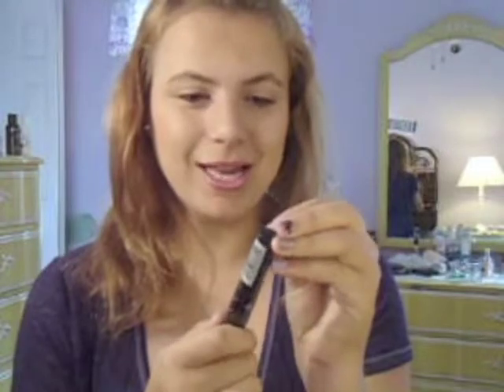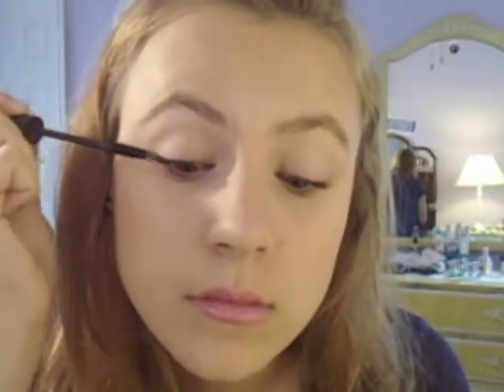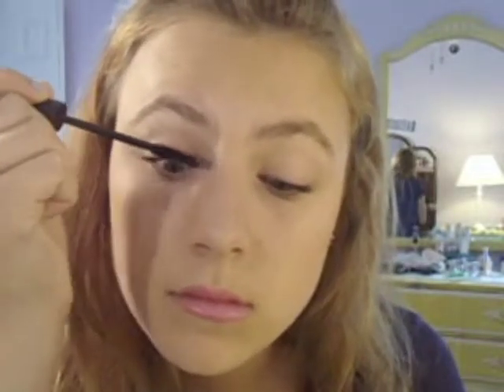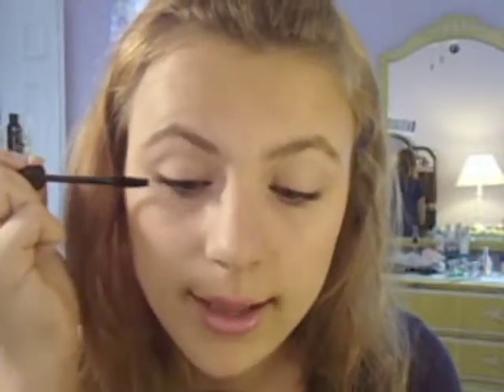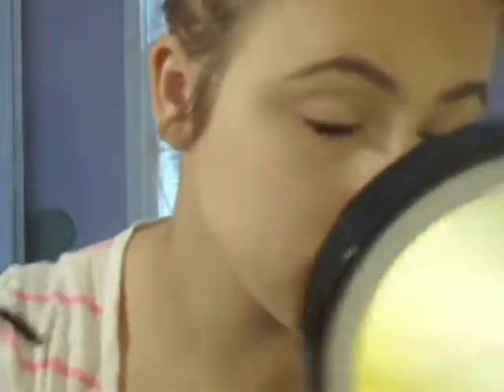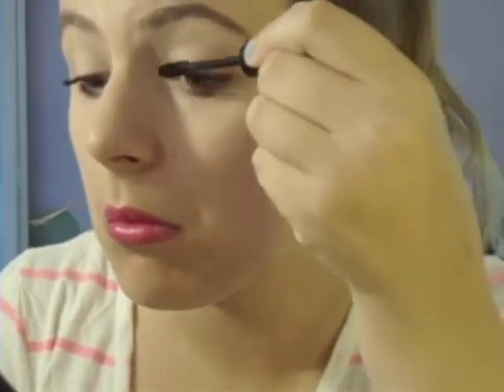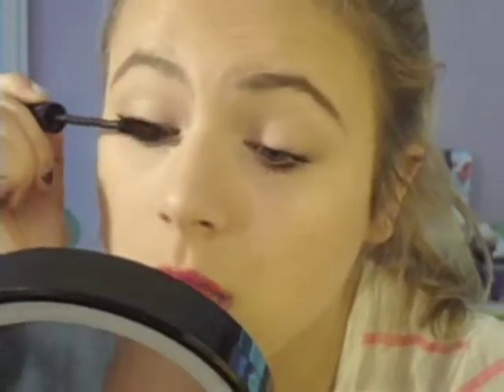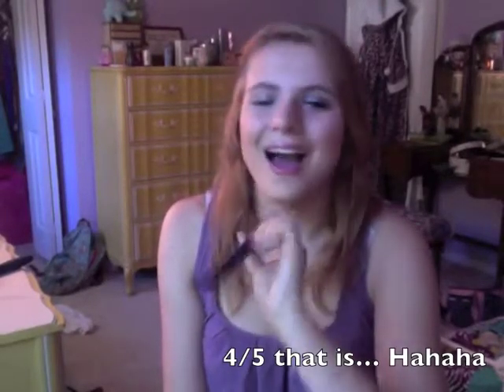"Give It a Week": Jordana Best Lash Extreme Mascara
Hey guys! Today I bring back my "Give It a Week" series! If you're new to my channel, this is my version of a first impression video, where I try out a product for a week and let you know my thoughts. In this video, I am trying the YouTube classic, Jordana Best Lash Extreme Mascara.